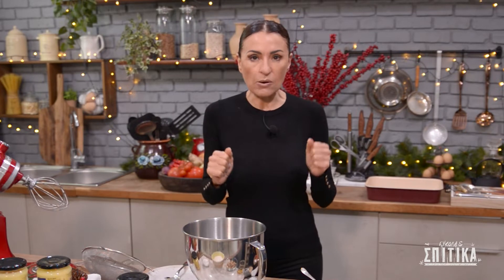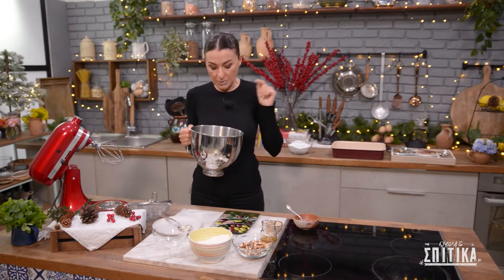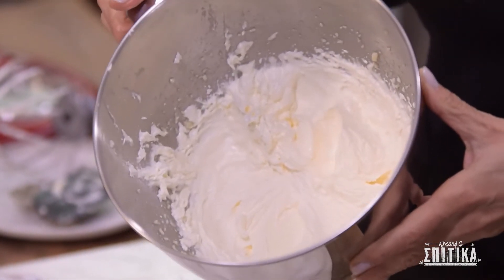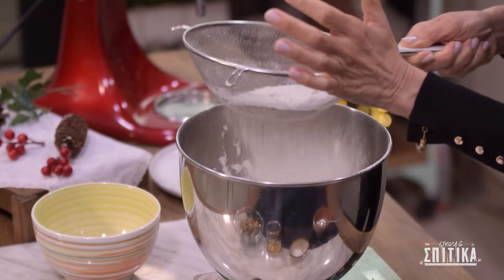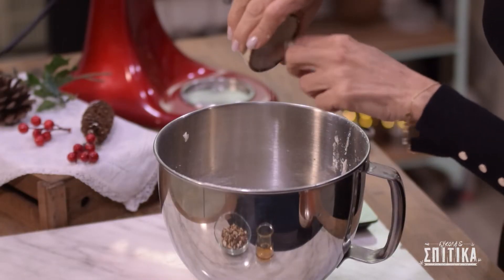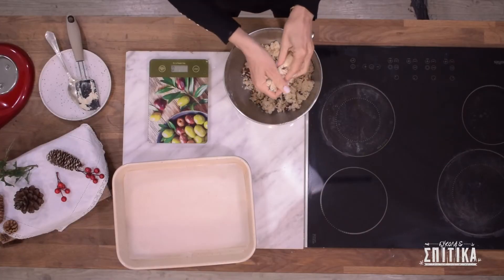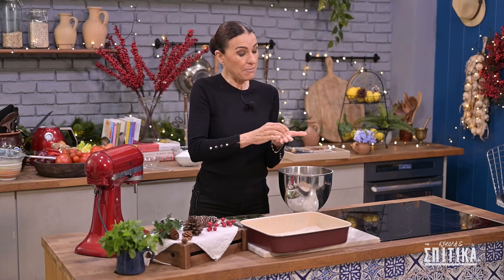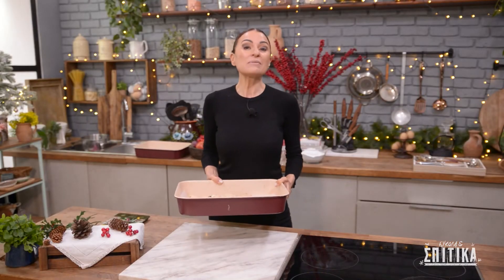Κουραμπιέδες με καβουρδισμένα αμύγδαλα / Greek almond snow balls (kourabiedes) with roasted almonds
Κουραμπιέδες με καβουρδισμένα αμύγδαλα από την Αθηνά Λοϊζίδου / Greek almond snow balls (kourabiedes) with roasted almonds by Athena Loizides

Μαγειρικά σκεύη, εργαλεία κουζίνας, είδη σερβιρίσματος και οργάνωσης κουζίνας από τη NAVA. Βρείτε όλα τα προϊόντα και τις προσφορές στο

Cookware, kitchen utensils, products for dining and kitchen organization from NAVA

NAVA OFFICIAL LINKS